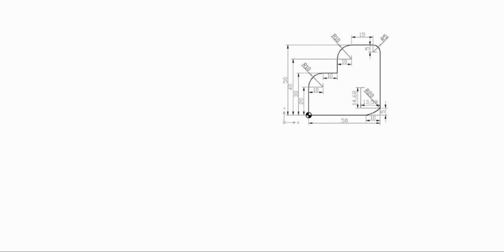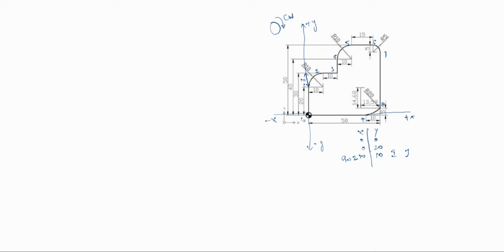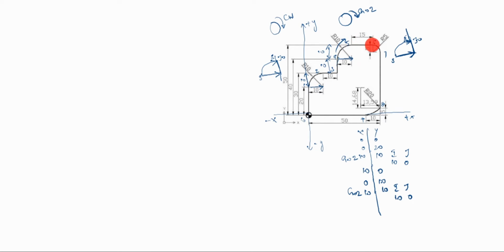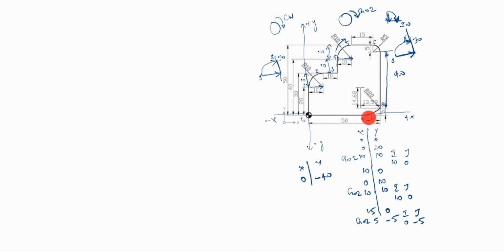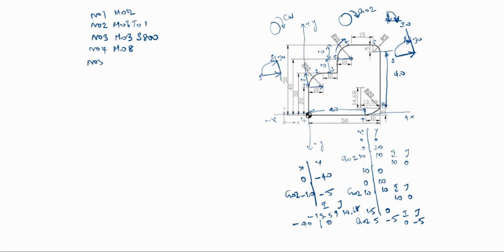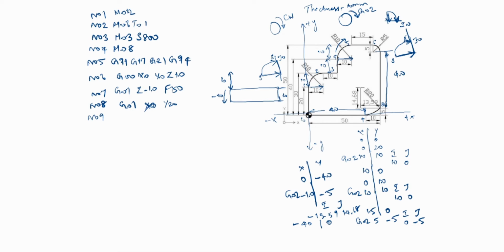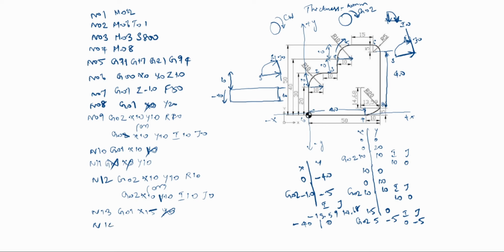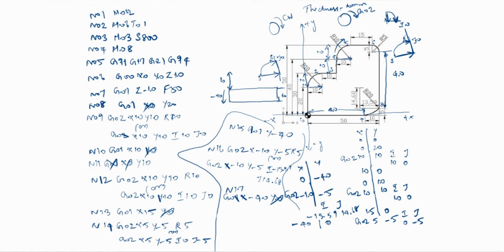CNC Programming of Arcs / CNC Milling Program / Radius Milling Program / G02 Radius Programming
G02 Radius Program / CNC Programming / Radius Calculation by I and J / G91 Code Program

CNC Programming - Milling / Absolute and Incremental CNC Programming / Manual CNC Programming / G02 and G03 Circular Interpolation in CNC Machine

CNC Turning Programming / How to write CNC Turning Program / Turning Program for CNC Lathe Machine / CNC Programming / Turning Program of CNC / Step Turning Program / Basic CNC Turning Program

CNC Turning Programming / Basic CNC Programming for turning / CNC Lathe Programming / How to write CNC Programming / Easy way to learn CNC Programming / CNC Lathe Programming for Beginners / CNC Program for turning

CNC Turning Program / CNC Programming / CNC Lathe Programming / CNC Code for Turning / Basic Turning Program in CNC / Mechanical Engineering CNC Program

CNC Turning Program for Taper Angle and Chamfer Calculation / CNC Lathe Program / Turning Program for CNC Lathe Machine / How to make chamfer programming on CNC machine / CNC Machine Programming

Basic CNC Programming for Milling /  CNC Programming for Beginners / Slot Milling CNC Program / CNC Milling Program

G76 Threading Cycle Program / External Threading on CNC Lathe / Threading Cycle Program / CNC Programming in English

Explaining I and J Codes / Arc with I and J Program / CNC Programming / G02 Circular Interpolation on Milling Machine

CNC Programming of Arcs / Different Quadrant for I & J CNC Programming / CNC Circular Interpolation using I & J / Circular Interpolation Program Examples